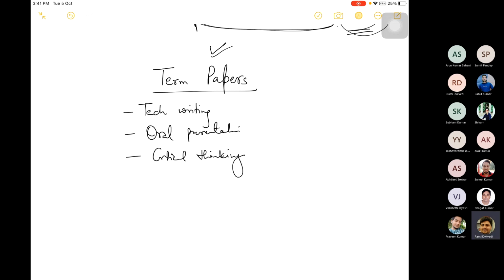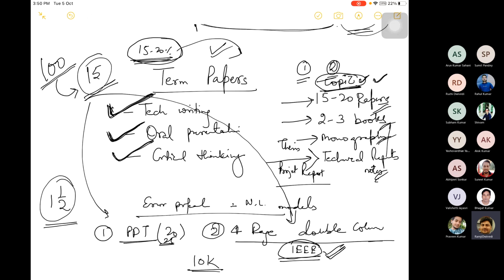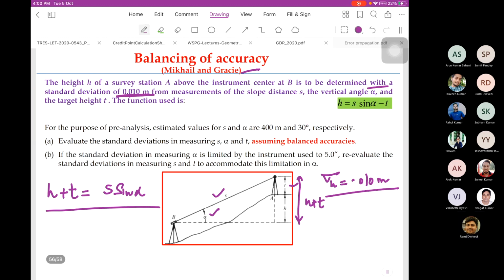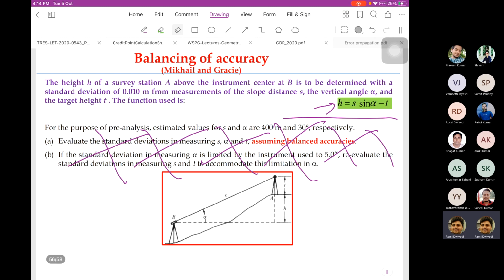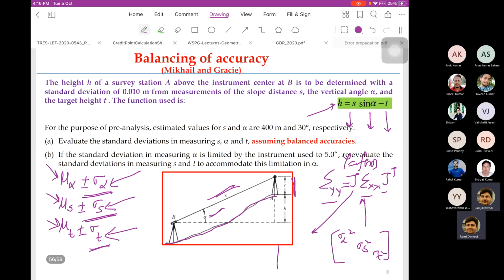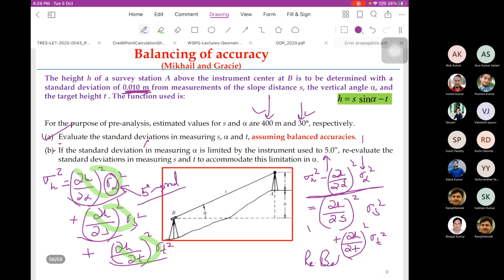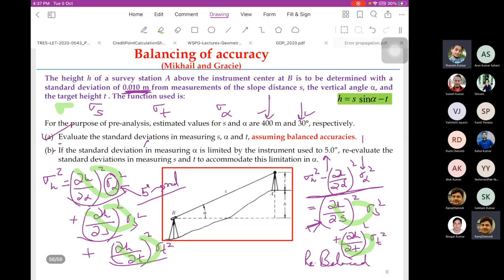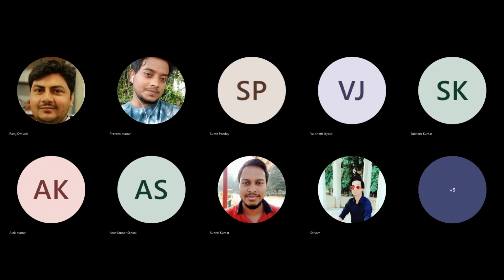GDP Lecture 13